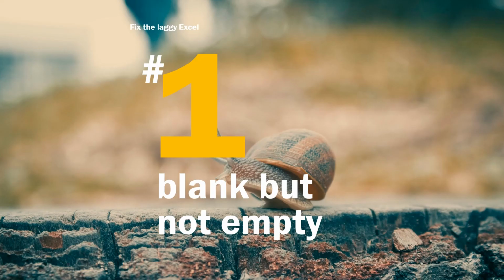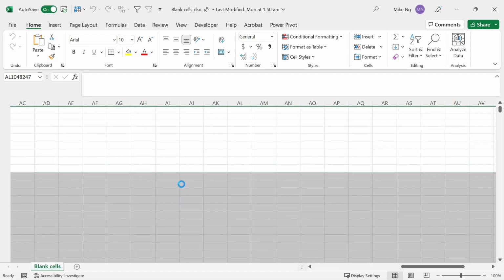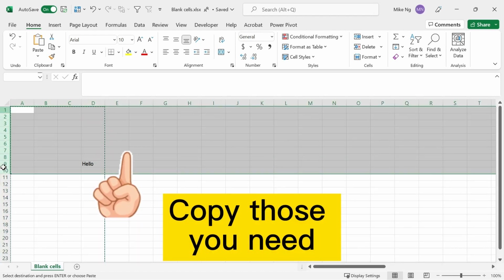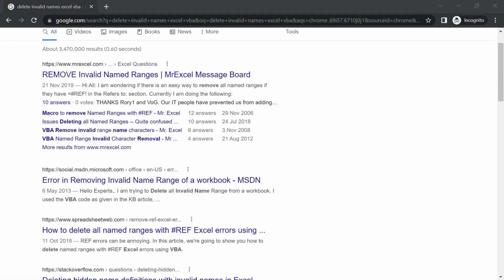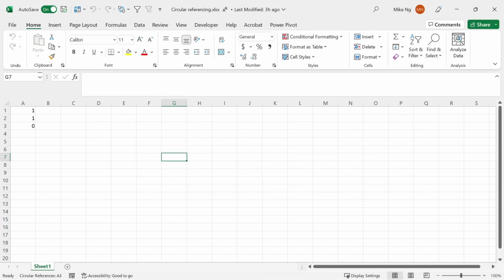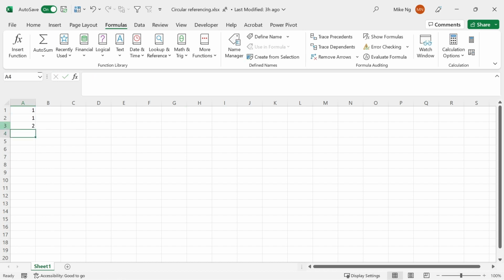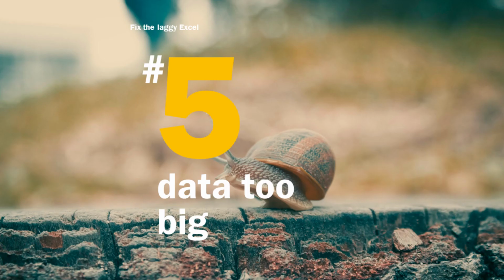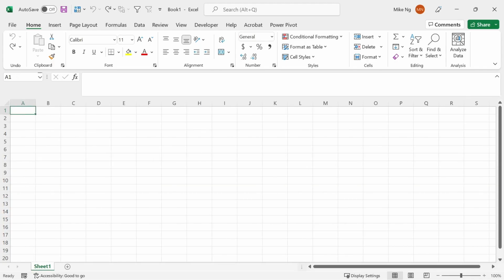Excel Clinic | Fix laggy Excel workbook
How to fix a laggy Excel workbook?
In this video, we talk about the top 5 reasons for laggy workbooks and the ways to fix them.

Follow me, no OT!

00:00 - Overview
00:33 - Reason 1: Blank cells that are not empty
01:57 - Reason 2: Invalid names
03:30 - Reason 3: Circular referencing
04:40 - Reason 4: Too many functions
05:45 - Reason 5: Data too big